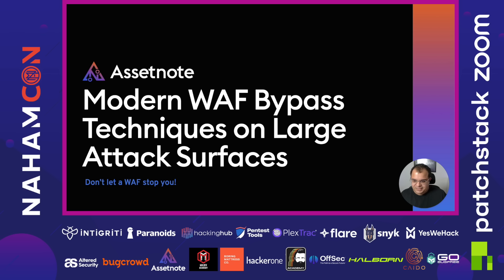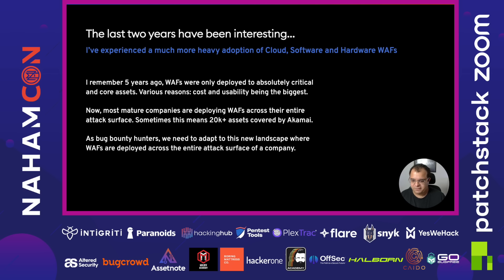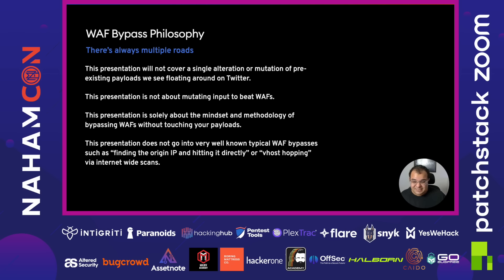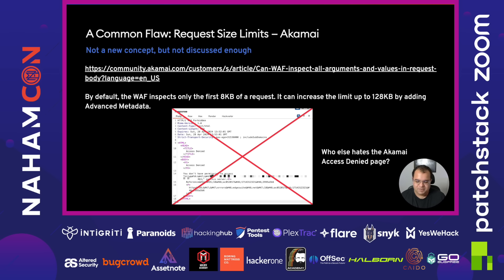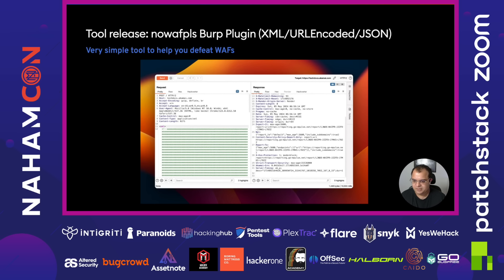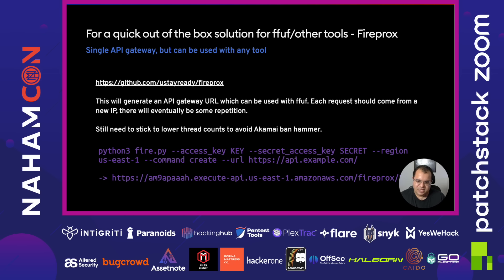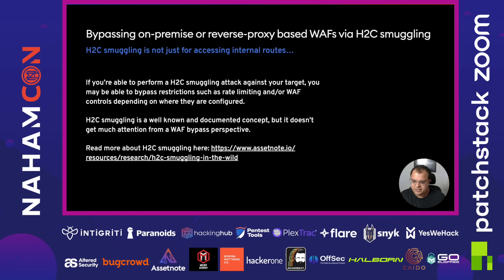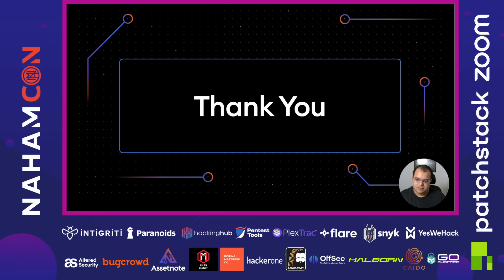NahamCon2024: Modern WAF Bypass Techniques on Large Attack Surfaces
Modern WAF Bypass Techniques on Large Attack Surfaces 👇
Shubham Shah is a security researcher and entrepreneur, known for co-founding Assetnote - a leading attack surface management platform. He's ranked as the #1 bug bounty hunter in Australia for three consecutive years and #27 in the world on HackerOne. Shubham specializes in discovering complex vulnerabilities in enterprise software and engineering security automation.